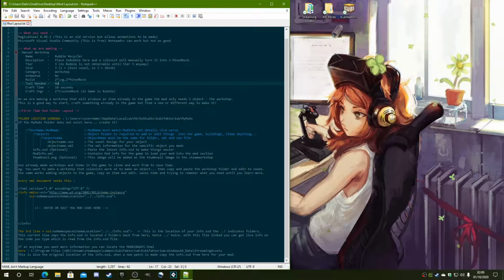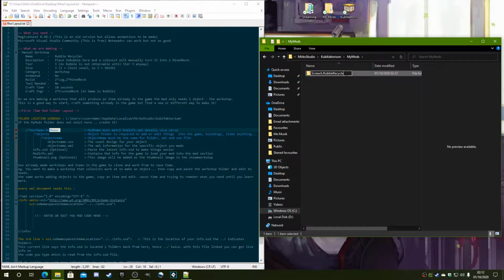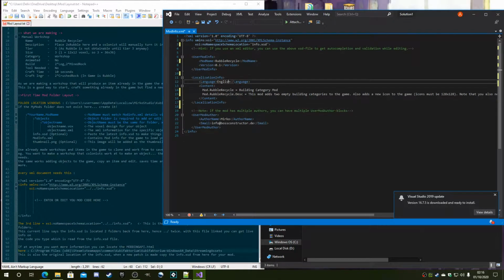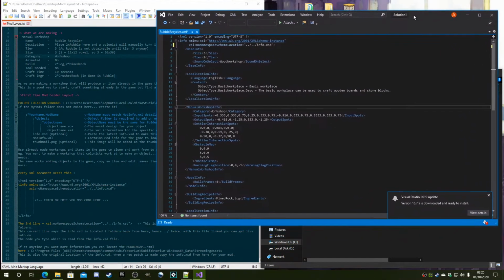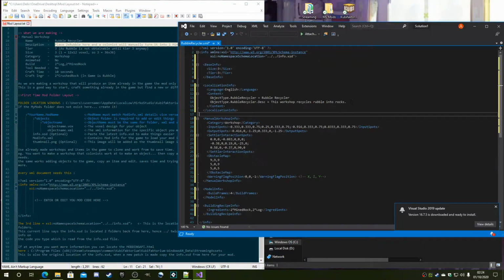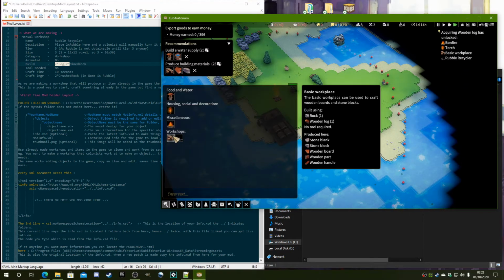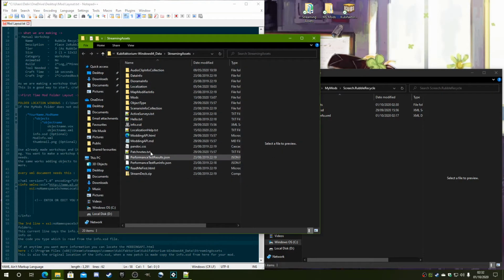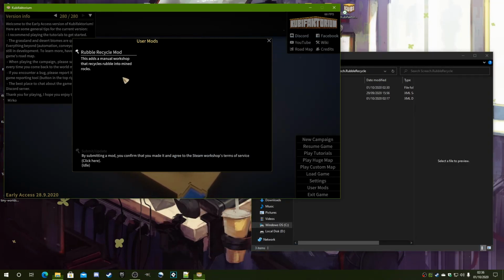Kubifaktorium - How To Make Your First Mod - A Manual Workshop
A simple tutorial and explanation on how to make a simple manual workshop called the rubble recycler for kubifaktorium on steam.
With no silly intro... video cuts so nothing missed out!